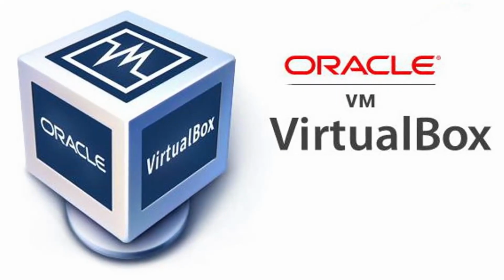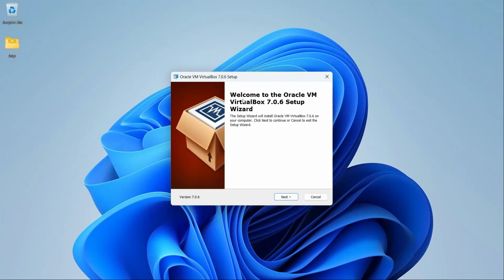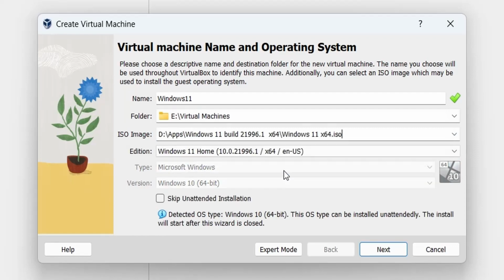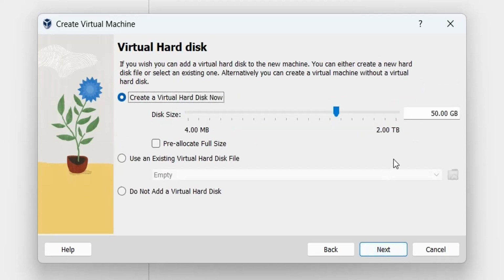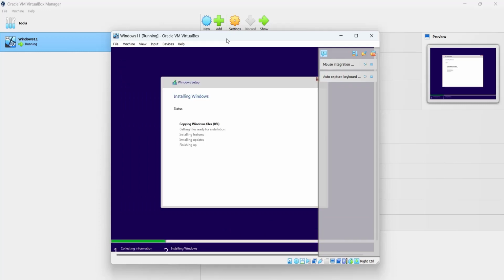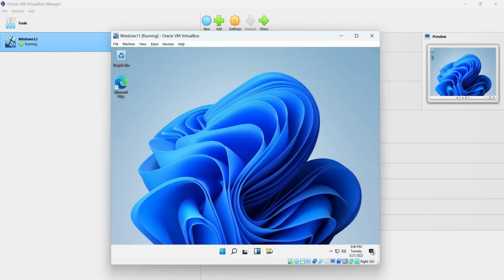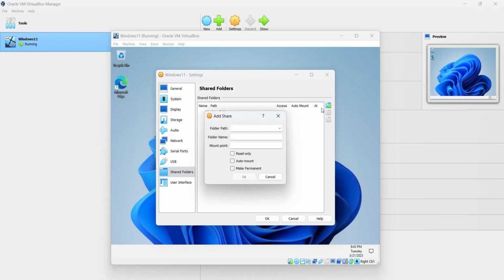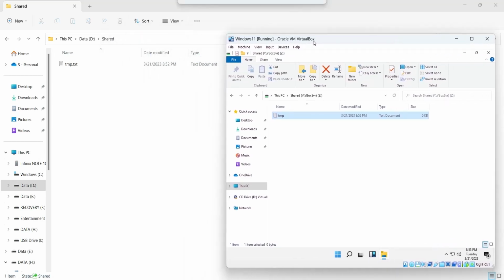Creating and Setting up a Virtual Machine with Windows 11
The video explains how to set up a virtual machine and install Windows 11 on it. A virtual machine is a software-based computer that provides an isolated environment for running an operating system or application. The reasons for using a virtual machine include security concerns, software testing, running an OS other than the host OS on the same system, portability, and cost-sharing.

The video recommends using Oracle Virtual Box, which is a free virtual machine available online. The tutorial begins by downloading the Oracle Virtual Box for Windows 11. Once the setup is downloaded, the installation process starts. The installation process is straightforward, and the default settings can be used for a smooth installation.

Once the installation is complete, the video shows how to create a new virtual machine for Windows 11 using the Oracle Virtual Box. The user must provide the name of the virtual machine, its location, and the location of the ISO file that contains the operating system. Additionally, the user must provide the username and password, which will be used as Windows login credentials.

The video also shows how to customize the virtual machine's specifications, such as RAM, processor, and virtual hard disk size. After creating the virtual machine, it reboots automatically, and the Windows 11 installation starts automatically.

The video shows the Windows 11 installation process, which is the same as on a normal computer. The Windows operating system files get copied over to the virtual hard disk. The installation process may take some time, depending on the specifications and performance of the host system. After a short welcome message, Windows gets things ready, and finally, the Windows 11 desktop is displayed.

The video also explains how to share files between the host and guest operating systems using a shared folder. Before sharing a host folder with the guest operating system, guest additions may be installed on the guest operating system. The simplest and most efficient way of moving files between the host and guest operating systems is a shared folder.

In summary, the video provides an easy-to-follow tutorial on setting up a virtual machine and installing Windows 11 on it using Oracle Virtual Box. It also explains how to customize the virtual machine's specifications and share files between the host and guest operating systems.

Chapters:
00:37 - Downloading and Installing the Oracle Virtual Box
01:52 - Creating a new Virtual Machine
03:36 - Installing Windows 11 on a Virtual Machine
04:38 - Attaching and Using a Shared Folder